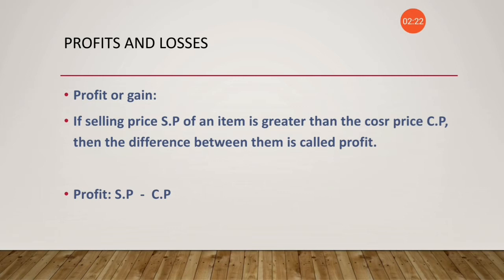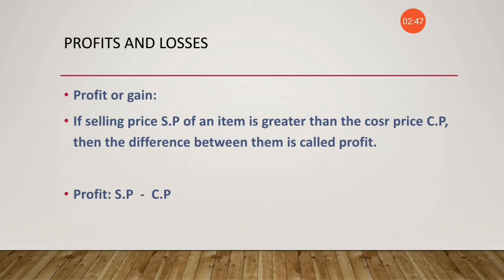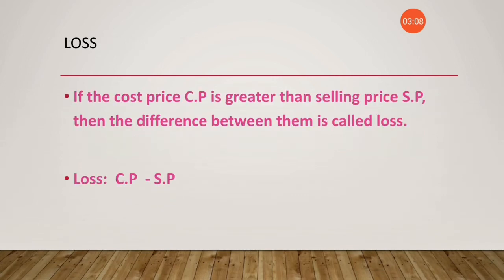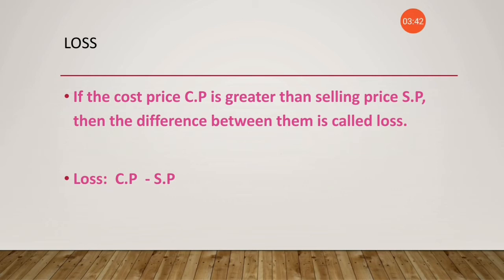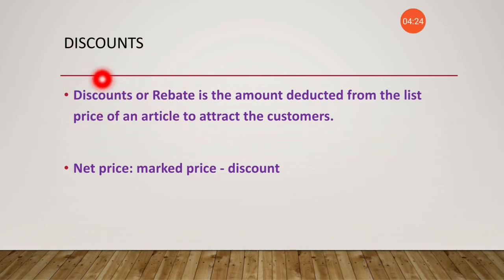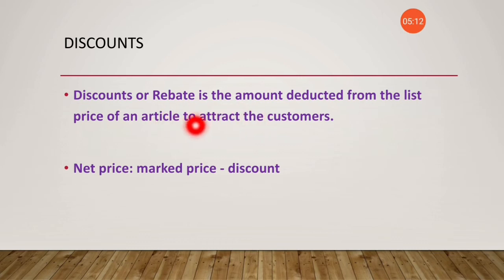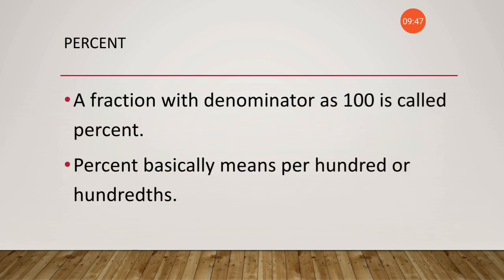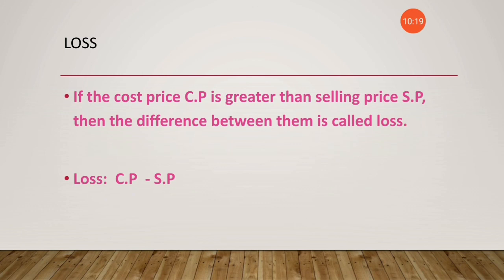STD:8:MATHS:CHAPTER 9: PERCENTAGE AND ITS APPLICATIONS- INTRODUCTION